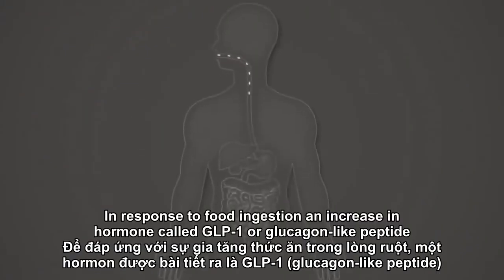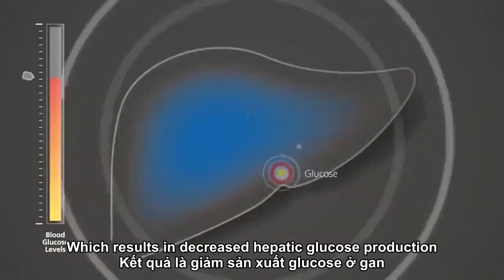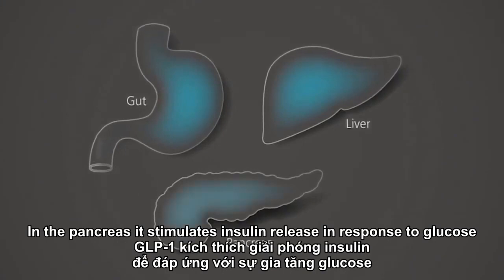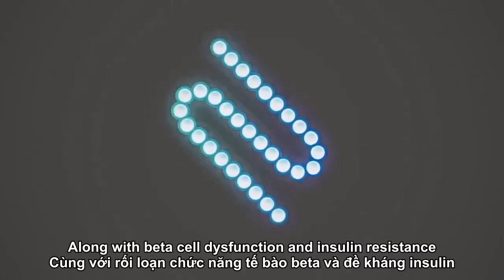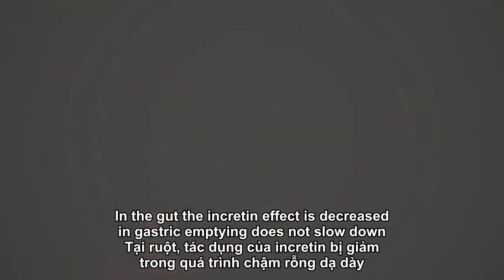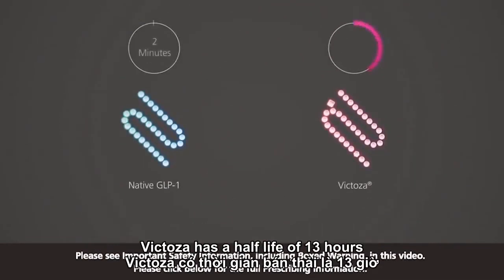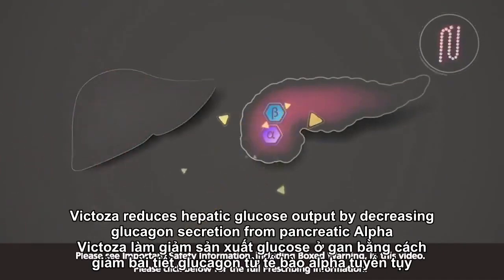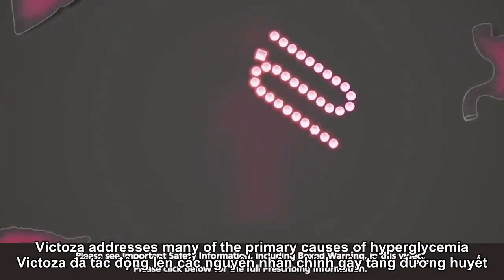CƠ CHẾ TÁC DỤNG CHẤT ĐỒNG VẬN GLP-1 (LIRAGLUTIDE)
Thuốc trị đái tháo đường tuyp 1 đường uống/Dược lý/ LLHU